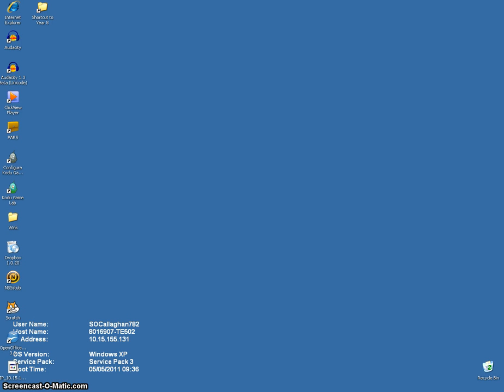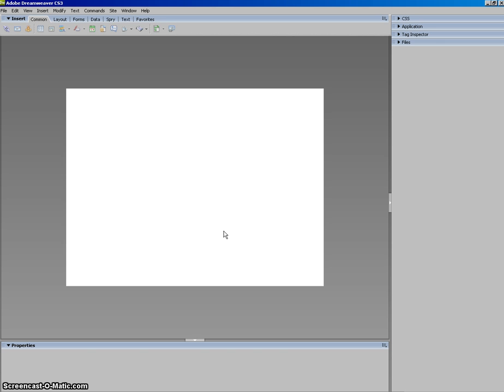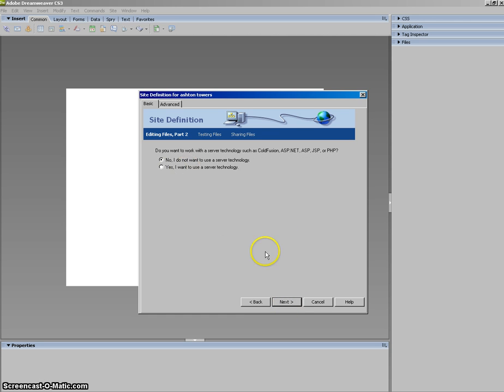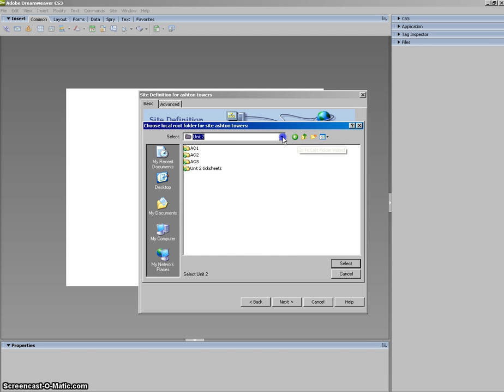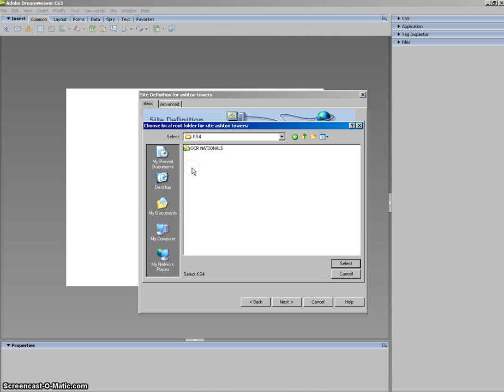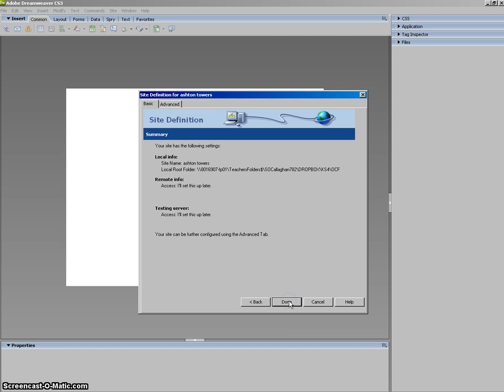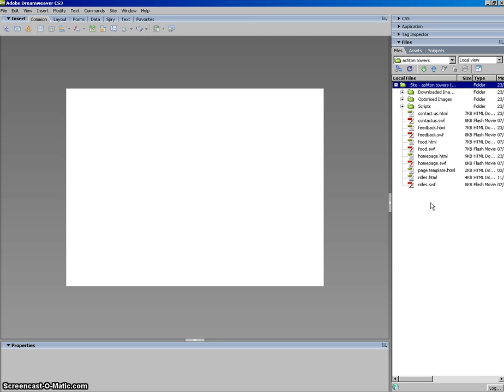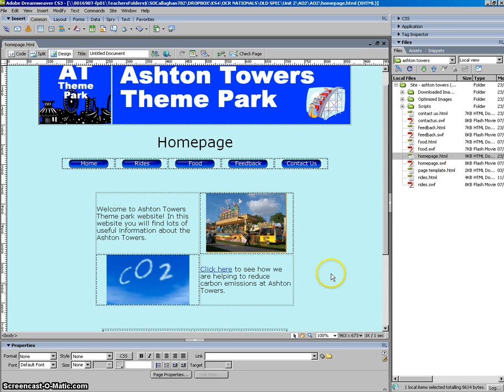Setting up a root folder in Dreamweaver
This video will show you how to set up a root folder in Dreamweaver.